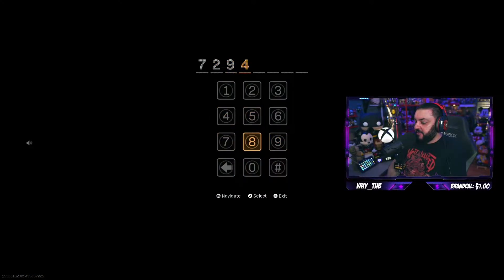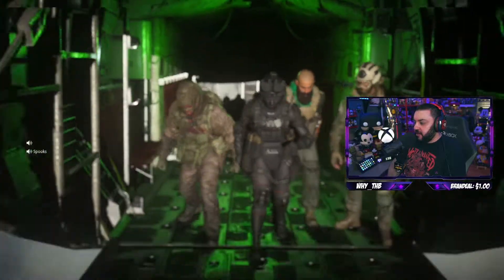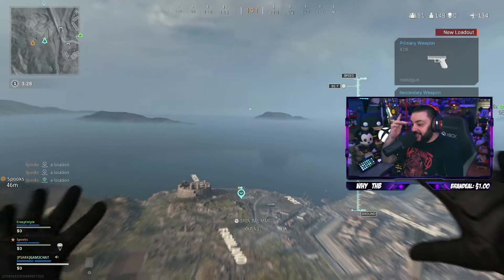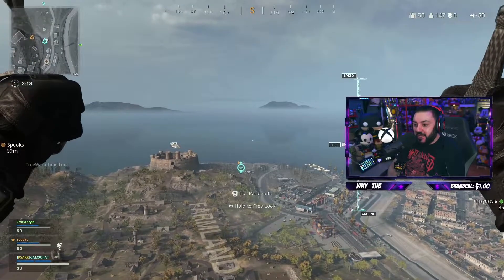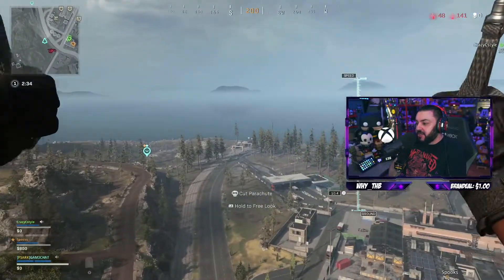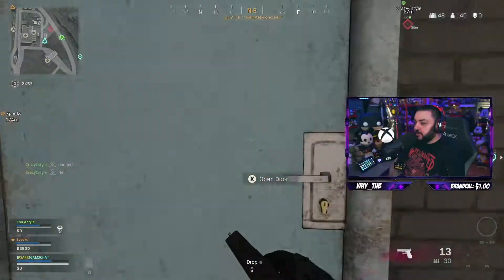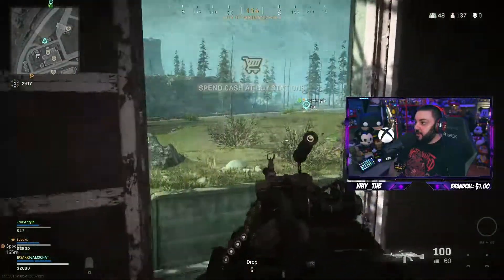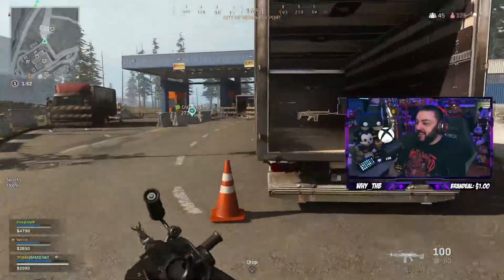How to Open Bunkers in Pre-Game Lobby (Glitch)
CallOfDuty Warzone Glitch Hopefully Activision fixes this glitch soon!